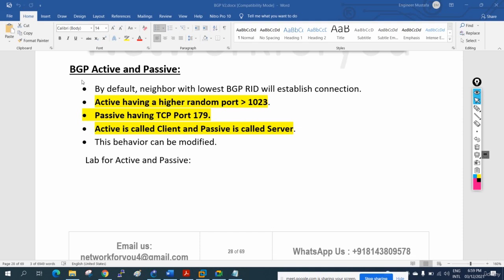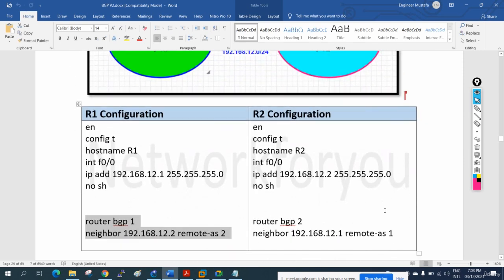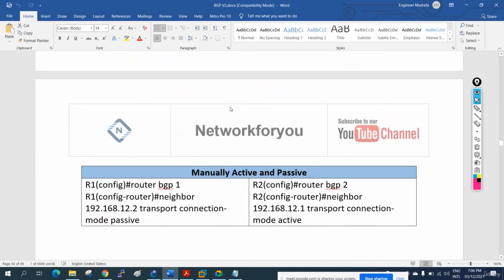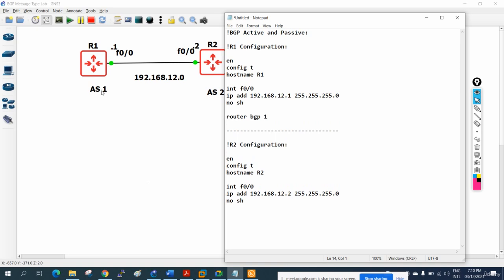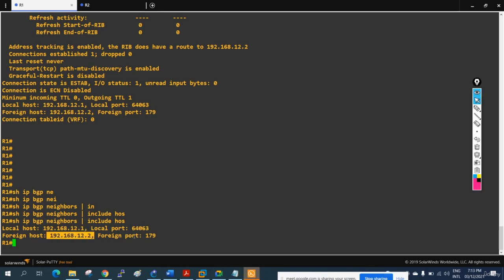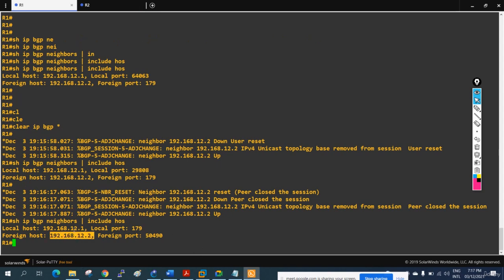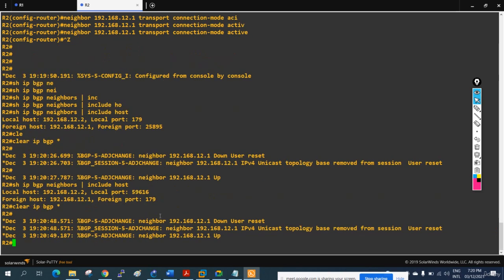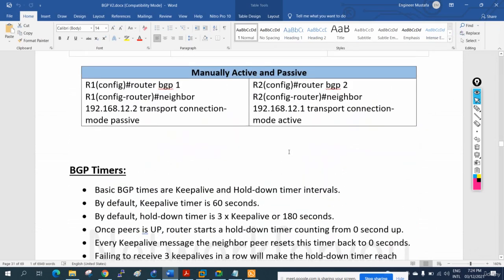111. 110. BGP Acitve and Passive Configuraton Lab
111. 110. BGP Acitve and Passive Configuraton Lab